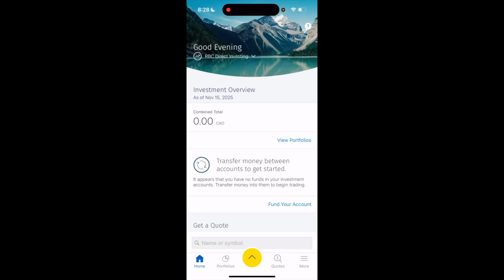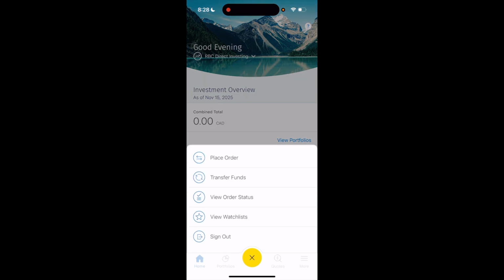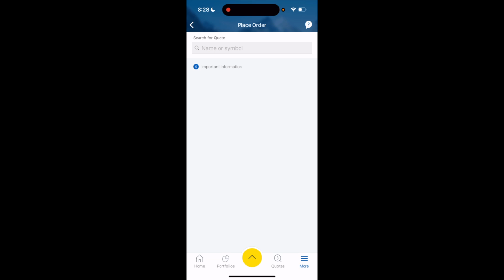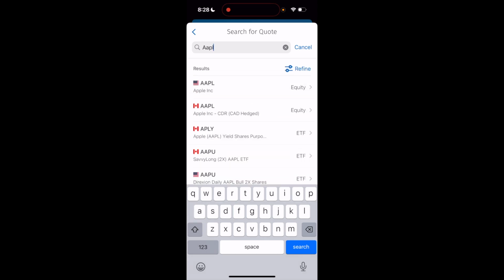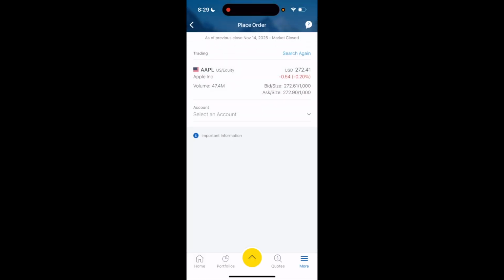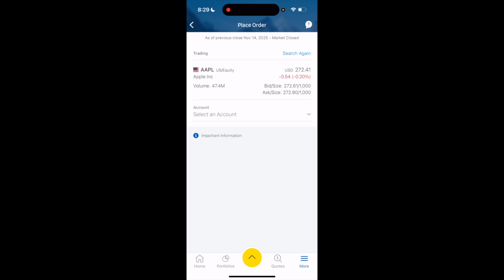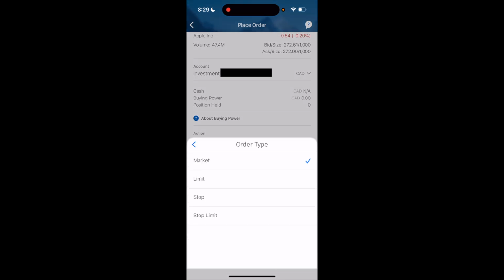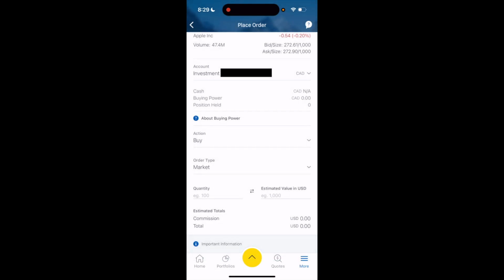How To Buy US Stocks On RBC Direct Investing | RBC Direct Investing Tutorial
To buy US stocks on RBC Direct Investing, follow these simple steps.

Log in to RBC Direct Investing: Go to the RBC Direct Investing or open the RBC Mobile app. Log in using your Client Card number and password. If you don’t have an account yet, click Open an Account and complete the registration process.

Fund your account: Before buying US stocks, you need to fund your USD account. You can either deposit USD directly or convert Canadian dollars to USD within RBC Direct Investing. To do this, click Transfer Funds → Currency Exchange, choose CAD to USD, and confirm the conversion.

Go to the Trading section: From your dashboard, click Trade at the top of the page. This is where you can place orders to buy or sell stocks, ETFs, and other securities.

Select your account: Choose the account you want to use for the purchase — for example, your USD TFSA, USD RRSP, or USD Margin account.

Search for the US stock: In the Symbol or Company Name field, type the US ticker symbol or company name (for example, AAPL for Apple, MSFT for Microsoft, or TSLA for Tesla). Make sure the Market is set to US (NASDAQ or NYSE). Click Get Quote to view the stock’s real-time price.

Enter your order details: Under Action, select Buy. Enter the number of shares you want to purchase. Then, choose your Order Type — Market Order (buys immediately at the current market price) or Limit Order (sets a maximum price you’re willing to pay).

Set the order duration: Choose how long your order should remain active — Day (expires at market close) or Good ‘til Cancelled (GTC) (stays active until filled or manually cancelled).

Review and confirm: Carefully review all order details — the stock symbol, exchange, number of shares, and total estimated cost in USD. Once everything looks correct, click Preview Order, then Submit Order to place your trade.

Monitor your order: Go to My Portfolio → Order Status to check if your trade has been filled. Market orders usually execute immediately during market hours, while limit orders only execute once your target price is reached.

Important tips:

Always ensure you’re using your USD account when buying US stocks to avoid currency conversion fees.

You can exchange CAD to USD inside RBC Direct Investing or hold both currencies in your account.

US markets (NYSE and NASDAQ) are open from 9:30 a.m. to 4:00 p.m. EST.

By following these steps, you can easily buy US stocks on RBC Direct Investing and expand your investment portfolio into international markets.